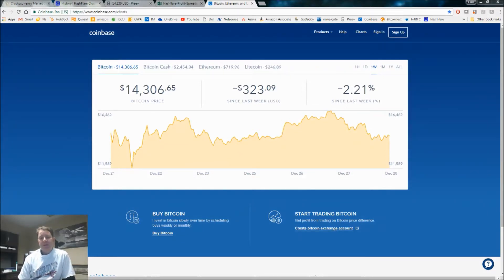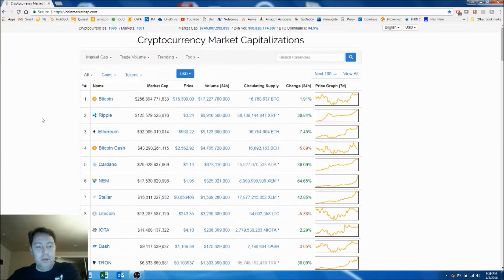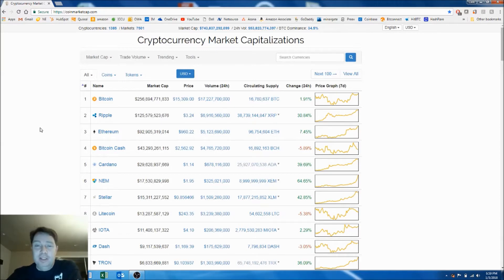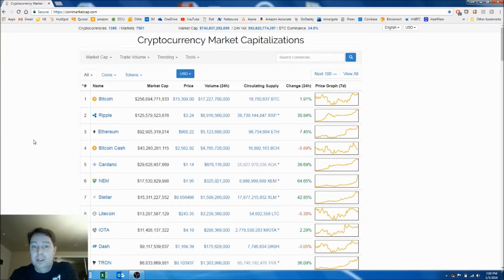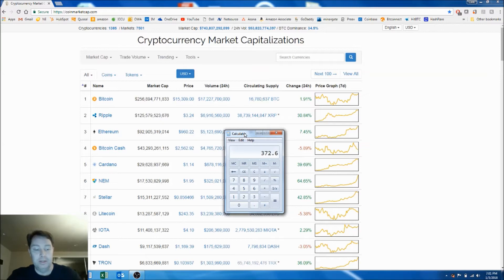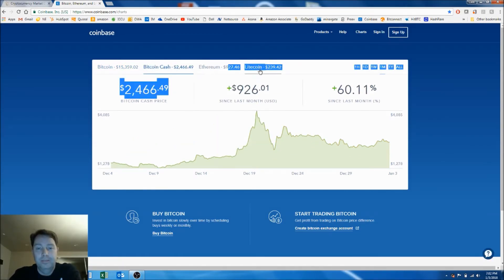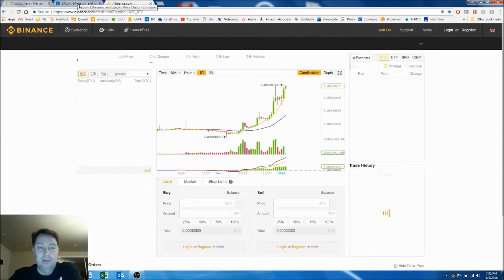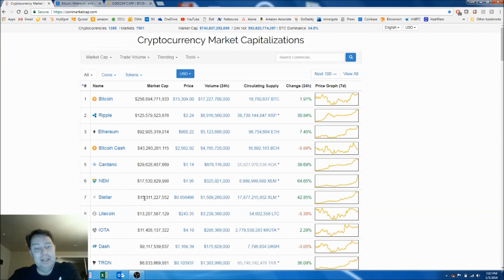Ripple (XRP) & Stellar (XLM) Buy and Hold till it is added to Coinbase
I bought XRP (Ripple) and XLM (Stellar) and I am holding it until Ripple is added to Coinbase.  Should I sell Ripple?  Will Ripple be added to coinbase?  Will XRP be added to coinbase?